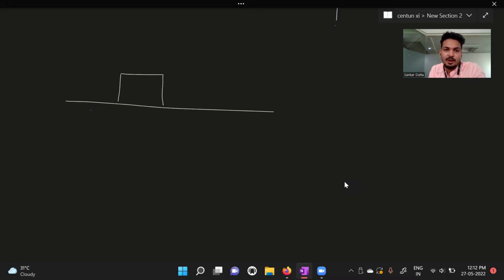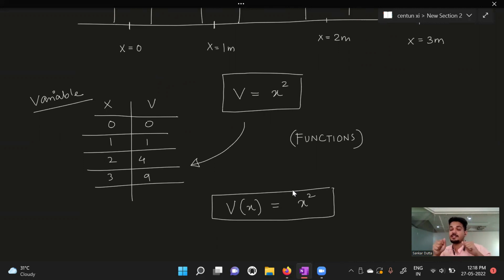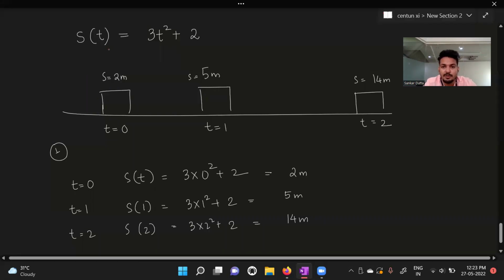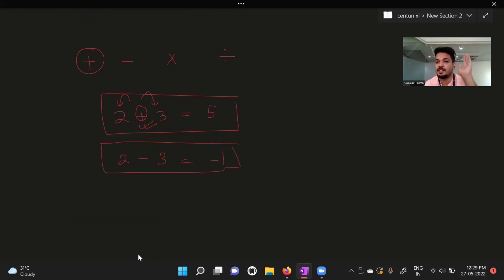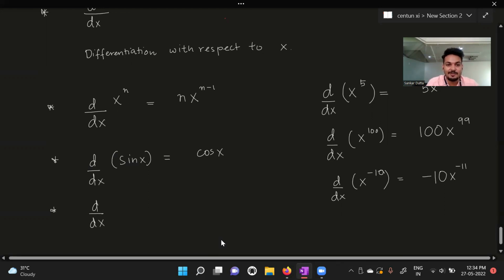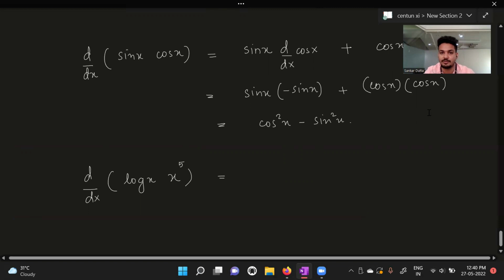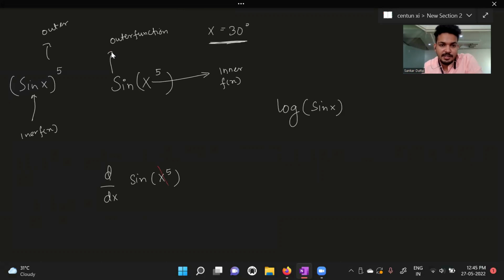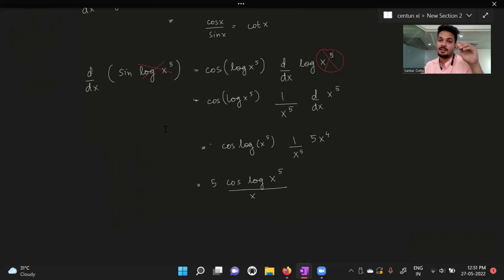2. Differential Calculus - Physics